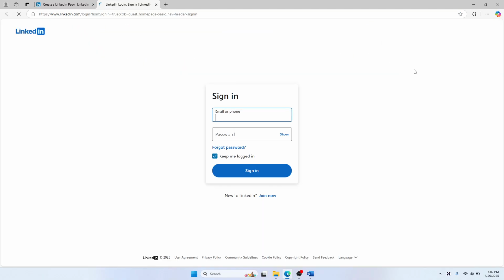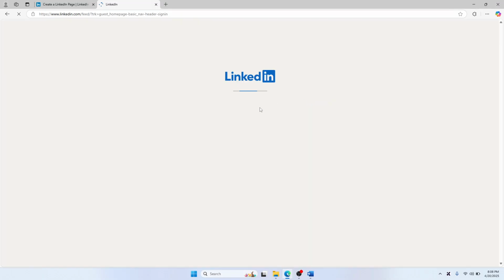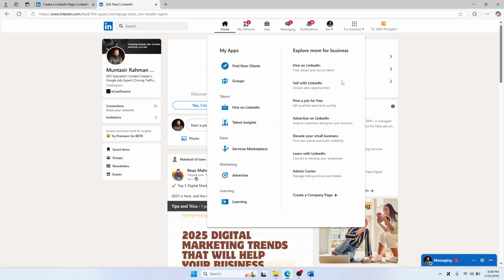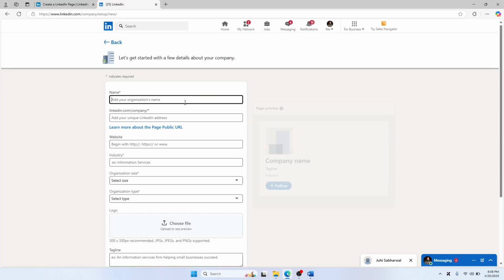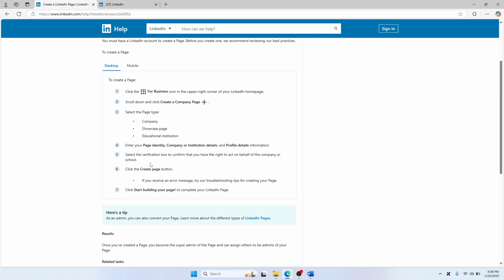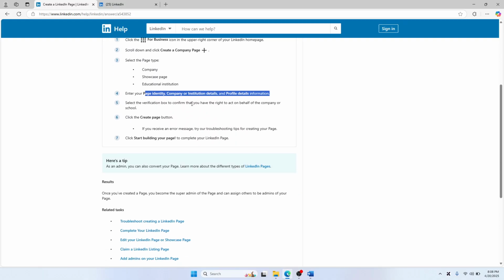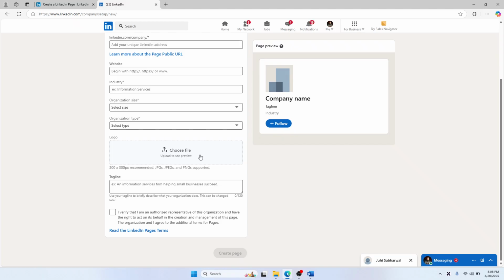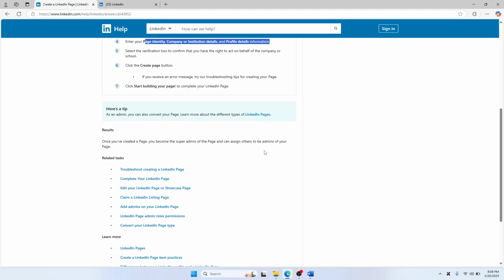HOW TO CREATE A BUSINESS PAGE ON LINKEDIN (FULL GUIDE) 2025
- Need to know how to create a business page on LinkedIn? I’ll guide you step-by-step to set up a professional LinkedIn Company Page to promote your brand and connect with more clients. Having a strong LinkedIn presence can boost your credibility significantly. Watch the full tutorial to learn how.